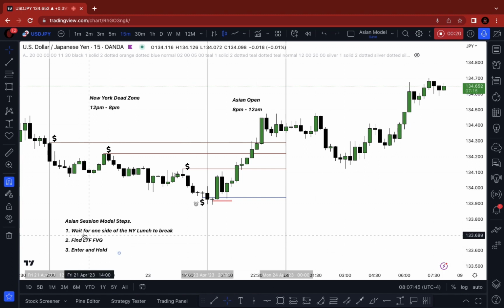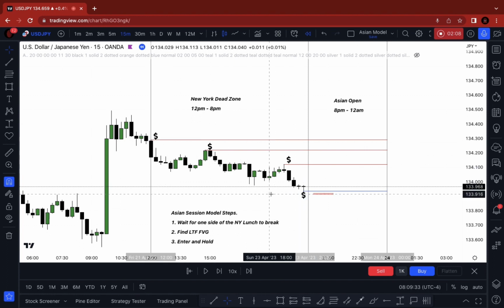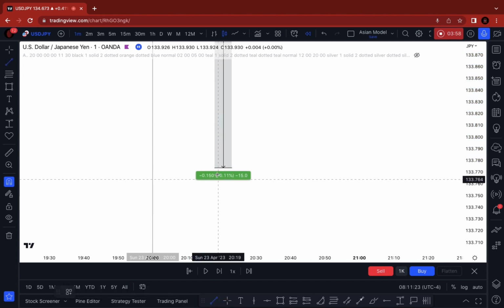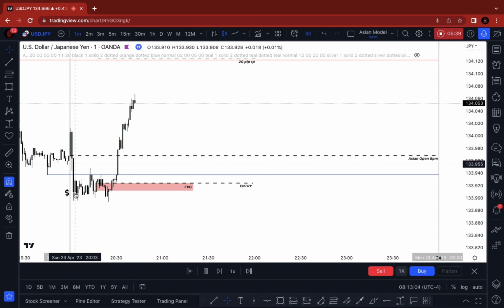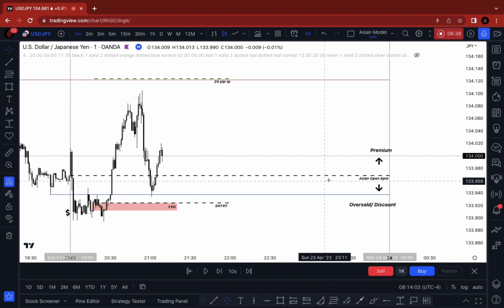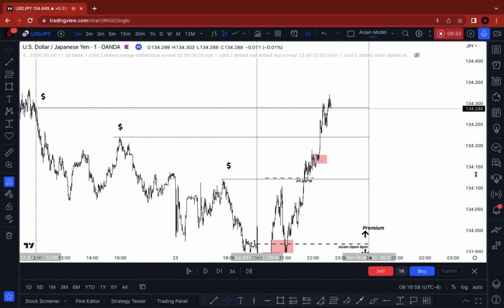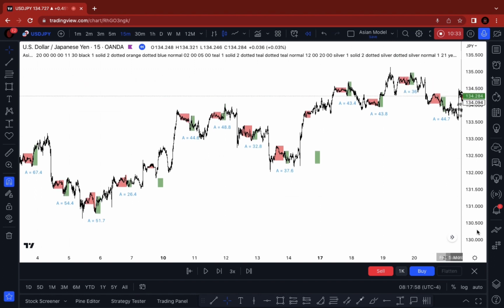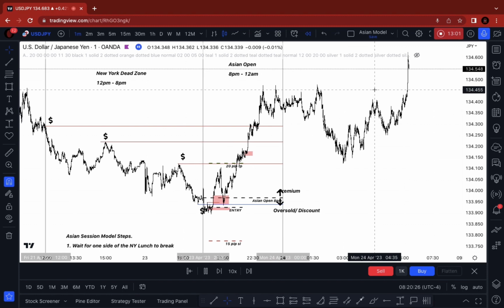Asian Session Library Ep. 3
Hello traders! This series will show how consistent and easy the Asian session model is. I challenge any trader to backtest or demo trade this model as shown in the video. Let’s push this idea out to the community as it is a great model.  The model was inspired from  @InnerCircleTrader 20 pips per day video.